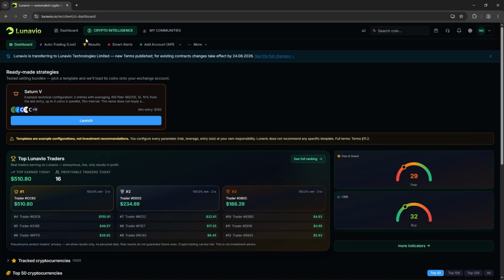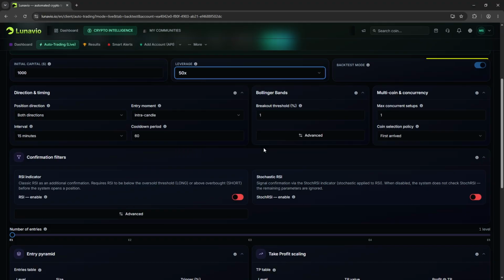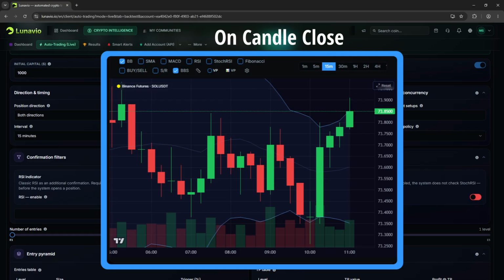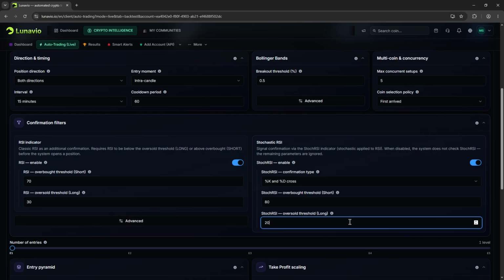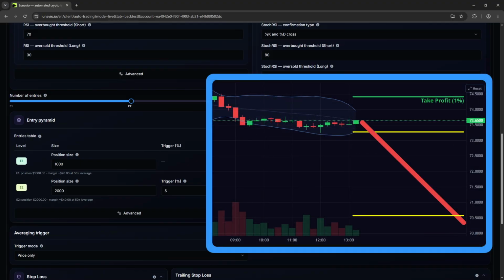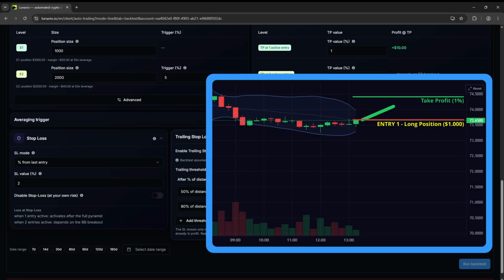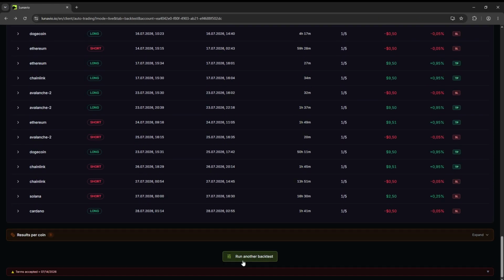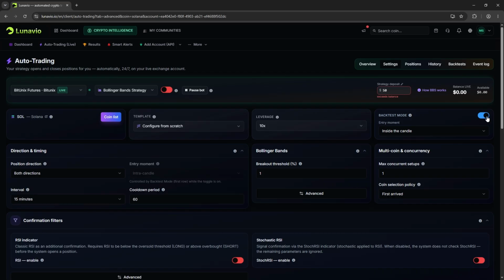How Lunavio Backtests Work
It’s one of the best ways to support the continued growth of this channel 🙌

Lunavio is a technology platform that automates the EXECUTION of trading strategies selected and configured by the user.

The platform does not make investment decisions on behalf of users, manage their funds or assets, provide investment advice, or offer copy trading services. Users connect their own exchange accounts, select their own strategies, configure their own parameters, and can disable automation at any time — retaining full control over their accounts and risk exposure.

The Lunavio platform:

* does not hold or custody client funds
* does not manage client assets
* does not independently make investment decisions
* does not provide investment advisory services
* does not offer copy trading
* does not provide portfolio management services
* does not act as an exchange, broker, or financial intermediary

This material is provided solely for educational and informational purposes. It does not constitute investment advice, a recommendation, or an invitation or solicitation to enter into any transaction.

Cryptocurrency trading, particularly when using leverage, involves a high level of risk and may result in the loss of all invested funds. Past performance does not guarantee future results. Make your own decisions and only invest funds that you can afford to lose.

Important: This video and its content do not constitute investment advice within the meaning of the Regulation of the Polish Minister of Finance of 19 October 2005 concerning information constituting recommendations relating to financial instruments or their issuers (Journal of Laws of 2005, No. 206, item 1715).

This content is provided for informational and educational purposes only and does not constitute investment advice. None of the instructions, strategies, examples, or videos presented provide or imply any guarantee of profit.

In accordance with the current guidelines of the Polish Office of Competition and Consumer Protection (UOKiK), please note that content published on this channel may include self-promotion, including promotion of our own brand and the Lunavio brand, as well as advertising or affiliate promotion of cryptocurrency exchanges such as Binance, Bitunix, MEXC, Bybit, OKX, and others, and hardware wallets such as Ledger and Trezor.

This material is intended for persons located outside the European Union.